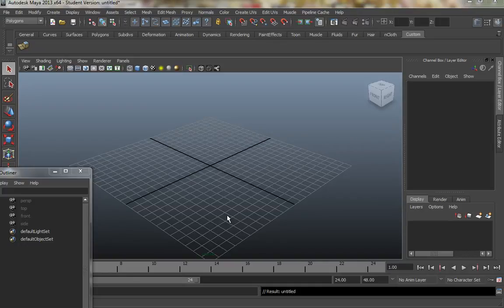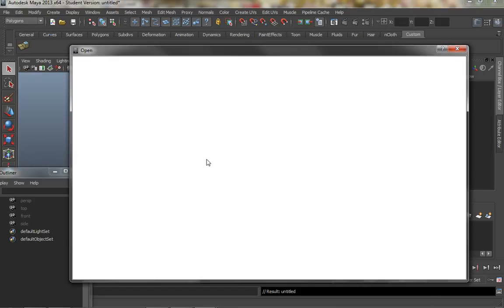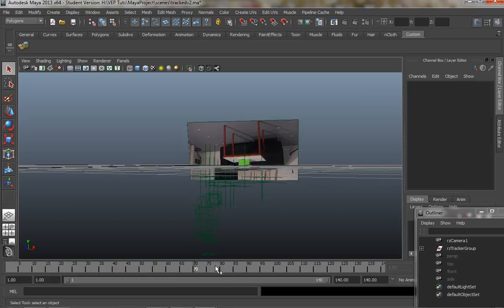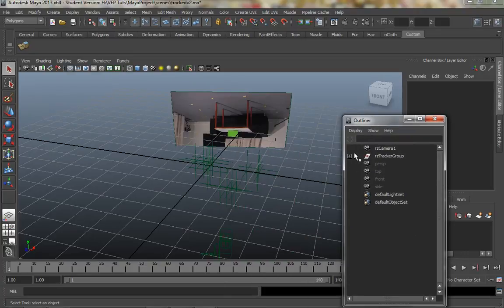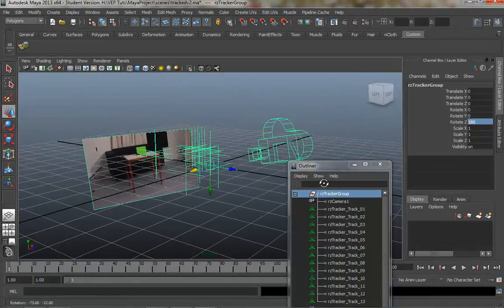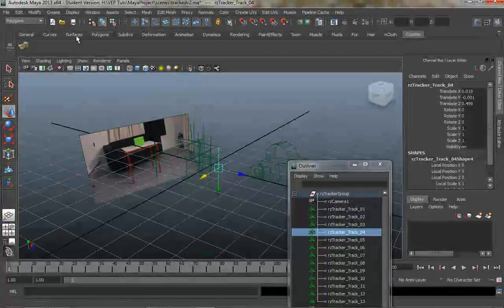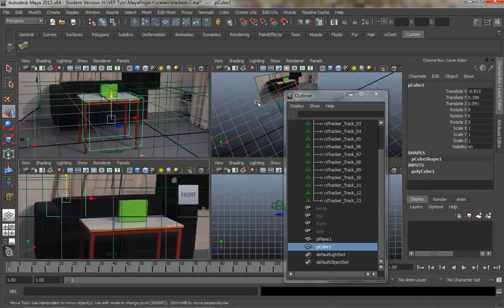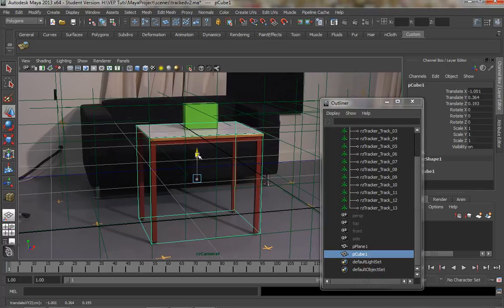Supervised Tracking In Matchmover - Part 3 of 3 - Exporting Track To Maya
Performing supervised camera tracking using Autodesk Matchmover software.  Three part tutorial series, recorded as part of a course I deliver at Birmingham City University.